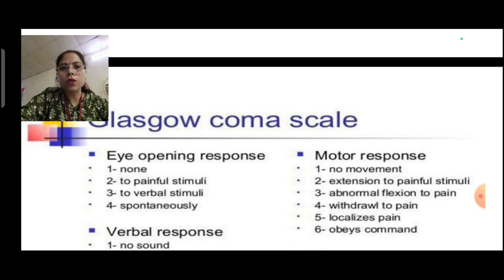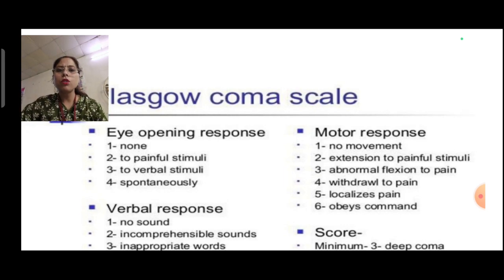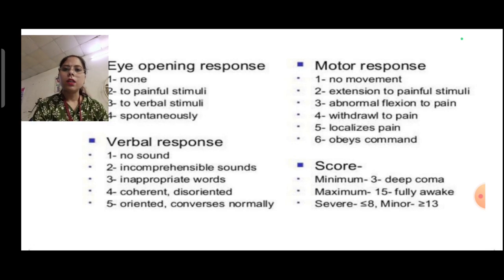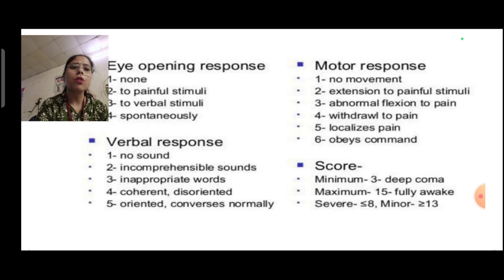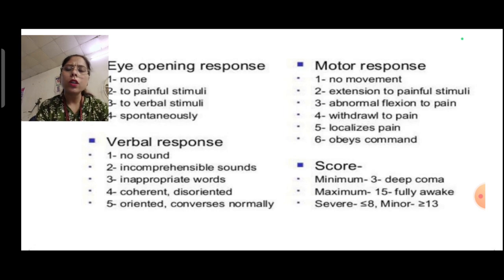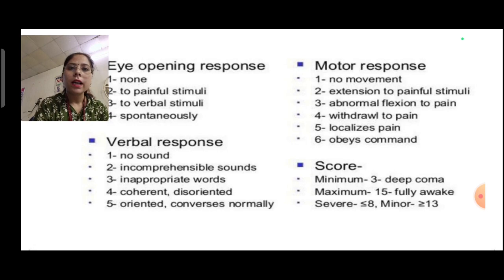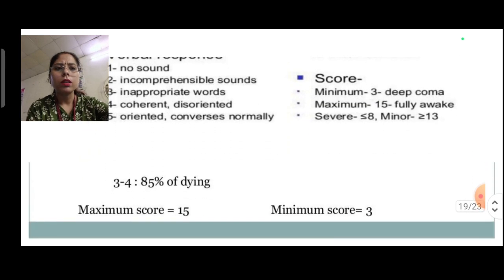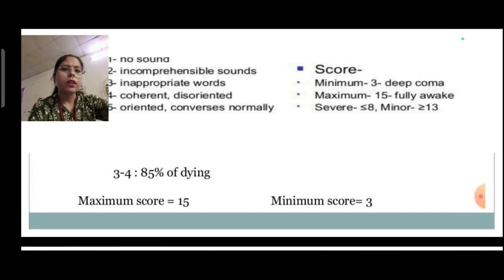Glasgow Coma Scale | Dr. Geetanjli Chawla (PT) | Physiotherapy | RPIIT Academics